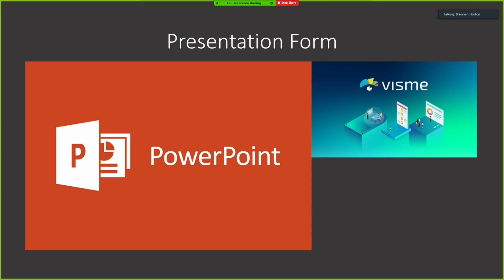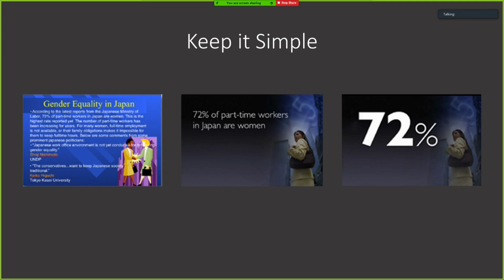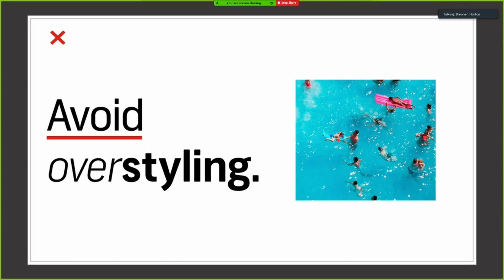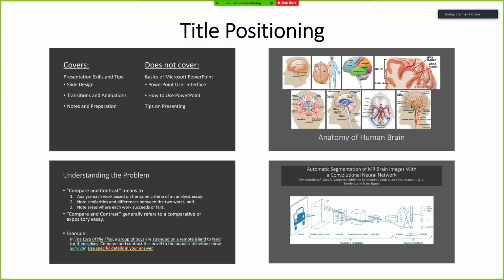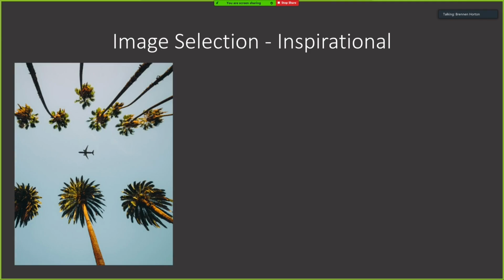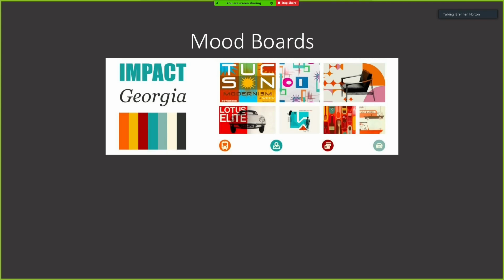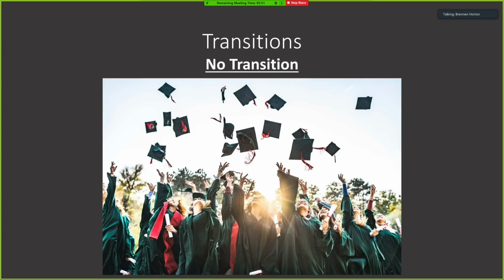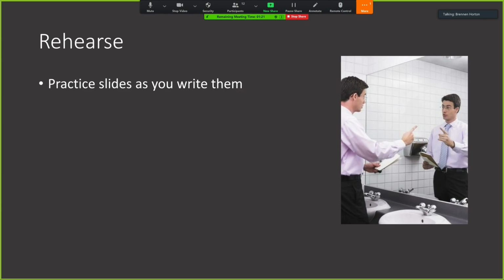Presentation Skills Workshop